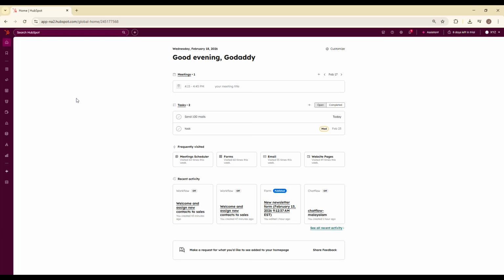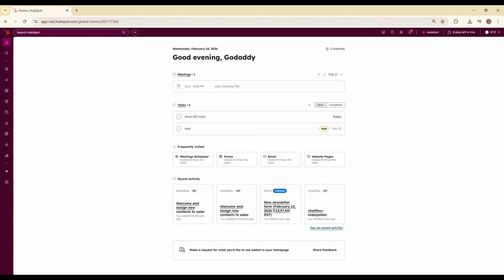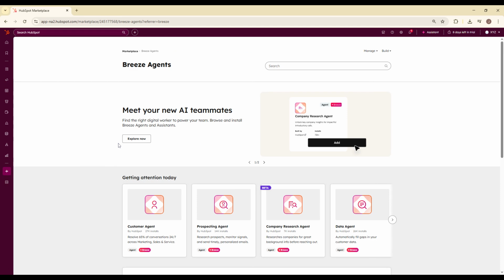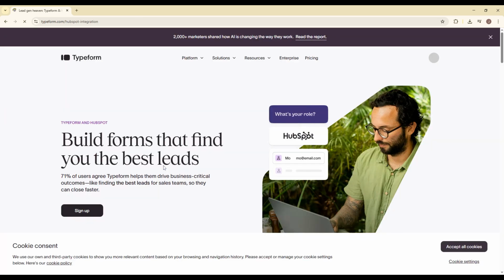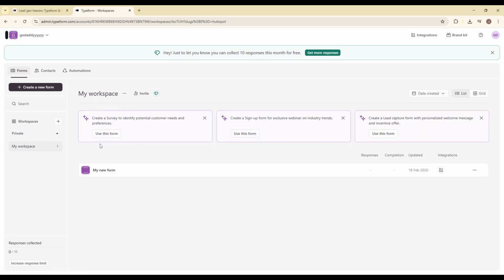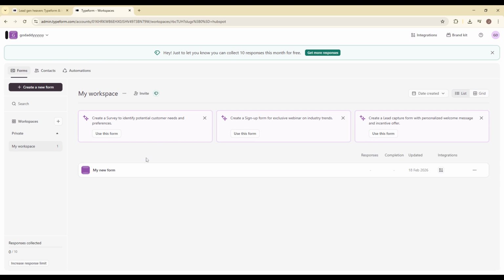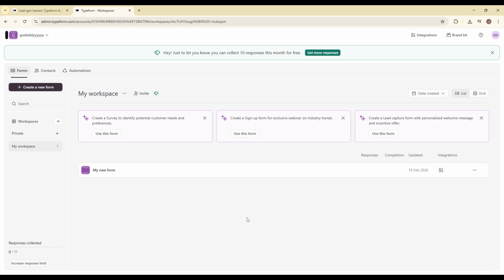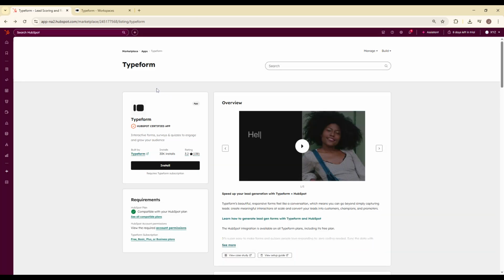How To Integrate Typeform With HubSpot (2026 Easy Guide)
Learn how to connect Typeform to HubSpot and automatically sync form responses as contacts. This step-by-step tutorial covers installation, permissions, and field mapping.

Timestamps:
0:00 Introduction
0:22 Access HubSpot App Marketplace
0:49 Search and Install Typeform
1:20 Authorize Typeform Access
1:48 Choose Forms and Enable Sync
2:28 Save Initial Setup
2:42 Map Typeform Fields to HubSpot